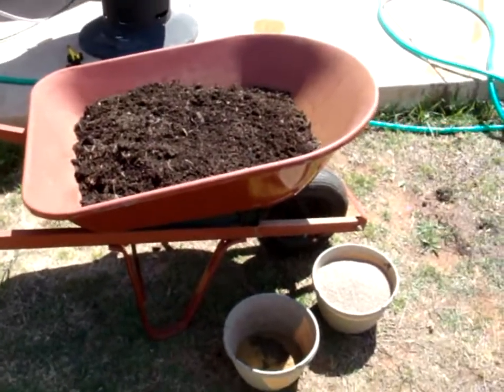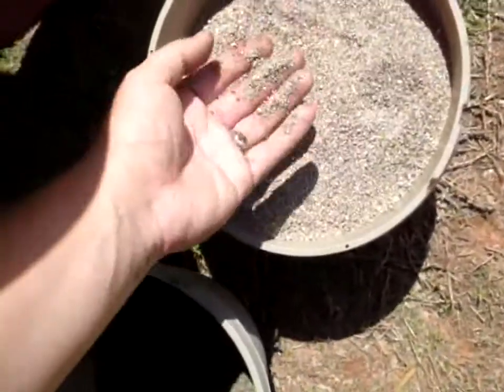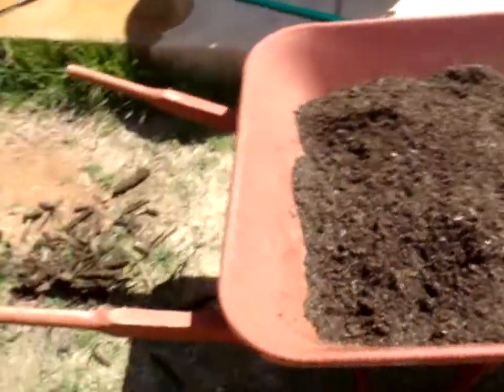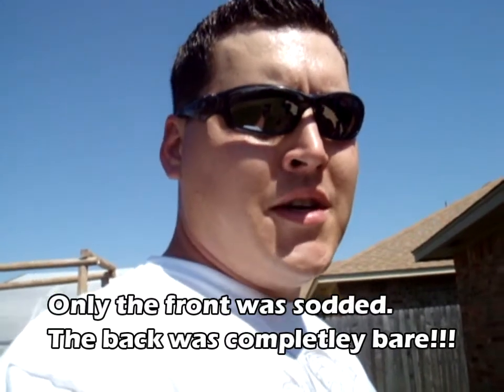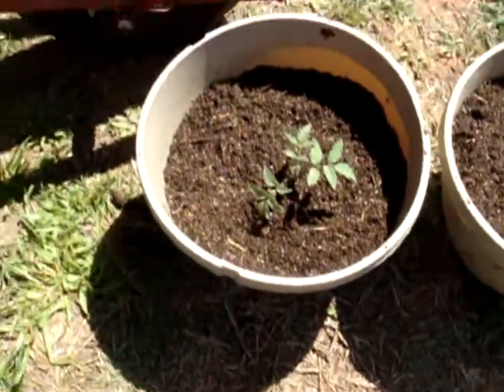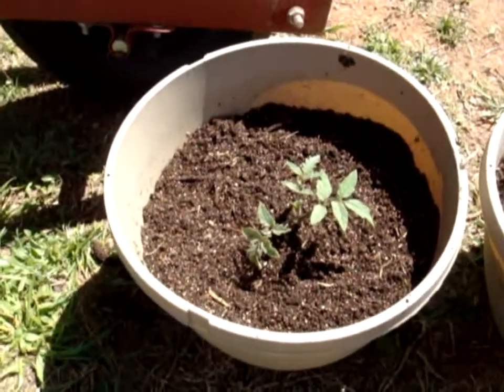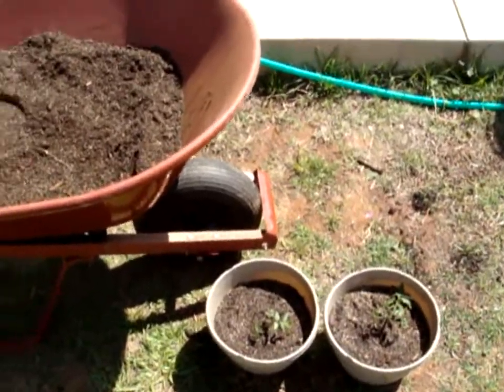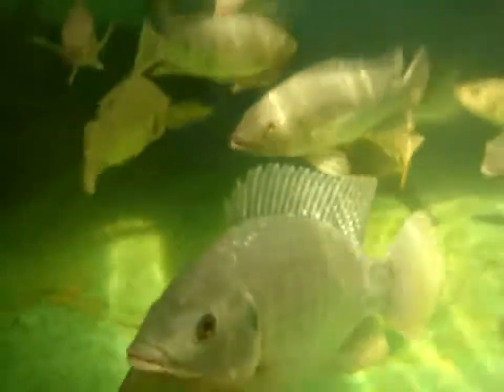Compost,Aquaponics,Organics,Aquagarden-Pt1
A full blown update on everything organic at my place.